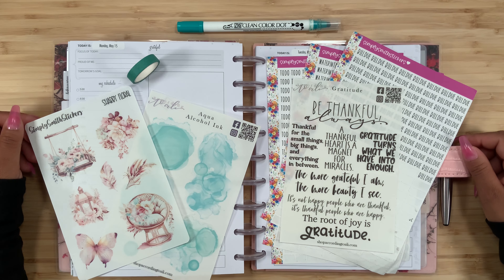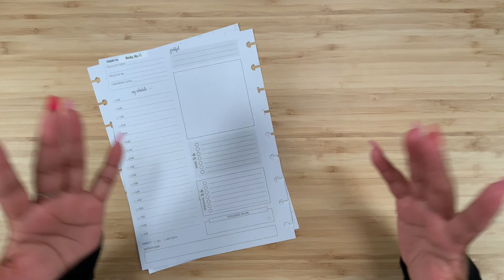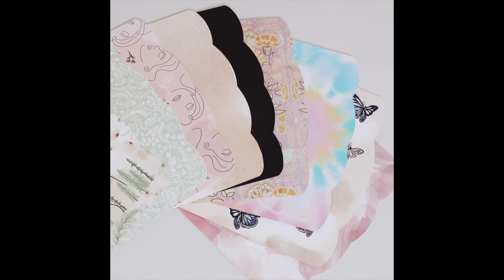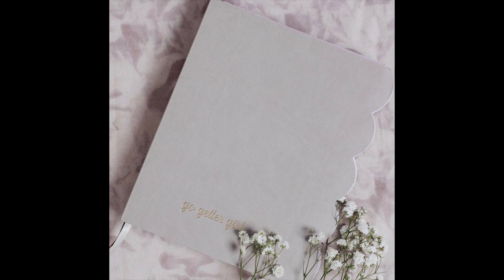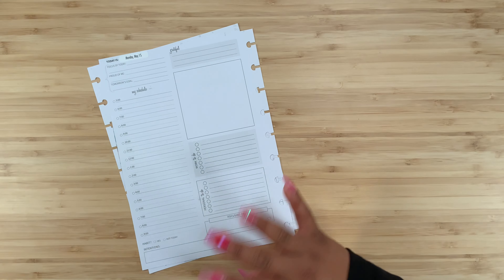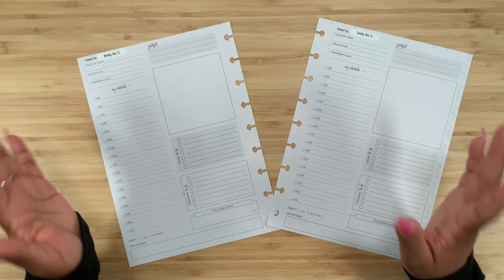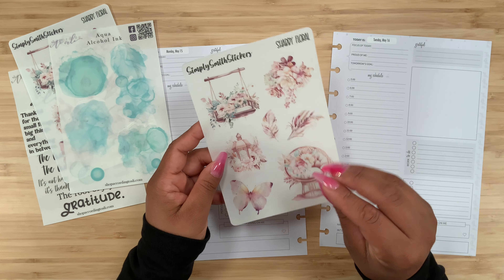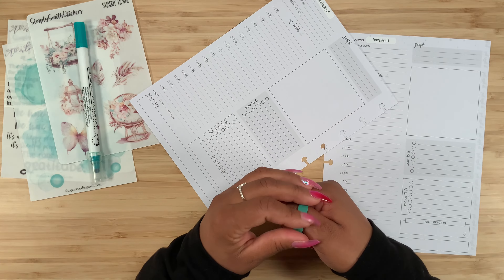PLAN WITH ME | Go Getter Girl Planner | Go Getter Girl Daily Planner | Go Getter Girl PWM | 5/15/23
Hey Guys! Today I have a Plan With Me in my Go Getter Girl Planner! I used stickers from Simply Smith Stickers and According to Ali! Hopefully you guys enjoy this PWM! Check out the links below so you guys can save money on your orders!

| SHOPS MENTIONED |

code: STEPH15

Simply Smith Stickers:

code: STEPH15

code: STEPHANY20

code:STEPHANY10

code: STEPHANY15

PLAN WITH ME | Go Getter Girl Planner | Go Getter Girl Daily Planner | Go Getter Girl PWM | 5/12/23

PLAN WITH ME | Go Getter Girl Planner | Go Getter Girl Daily Planner | Go Getter Girl PWM | 5/8/2023

PLAN WITH ME | Go Getter Girl Planner | Go Getter Girl Daily Planner | Go Getter Girl PWM | 5/3/2023

PLAN WITH ME | Go Getter Girl Planner | Go Getter Girl Daily Planner | Go Getter Girl PWM | 5/1/2023

PLAN WITH ME | Go Getter Girl Planner | Go Getter Girl Daily Planner | Go Getter Girl PWM |4/26/2023

PLAN WITH ME | Go Getter Girl Planner | Go Getter Girl Daily Planner | Go Getter Girl PWM |4/24/2023

PLAN WITH ME | Go Getter Girl Planner | Go Getter Girl Daily Planner | Go Getter Girl PWM |4/21/2023

PLAN WITH ME | Go Getter Girl Planner | Go Getter Girl Daily Planner | Go Getter Girl PWM |4/18/2023

PLAN WITH ME | Go Getter Girl Planner | Go Getter Girl Daily Planner | Go Getter Girl PWM |4/14/2023

PLAN WITH ME | Go Getter Girl Planner | Go Getter Girl Daily Planner | Go Getter Girl PWM |4/10/2023

PLAN WITH ME | Go Getter Girl Planner | Go Getter Girl Daily Planner | Go Getter Girl PWM | 4/7/2023

PLAN WITH ME | Go Getter Girl Planner | Go Getter Girl Daily Planner | Go Getter Girl PWM | 4/5/2023

PLAN WITH ME | Go Getter Girl Planner | Go Getter Girl Daily Planner | Go Getter Girl PWM | 4/3/2023